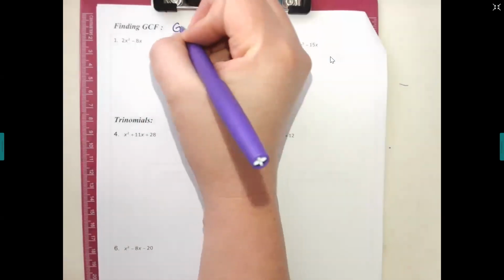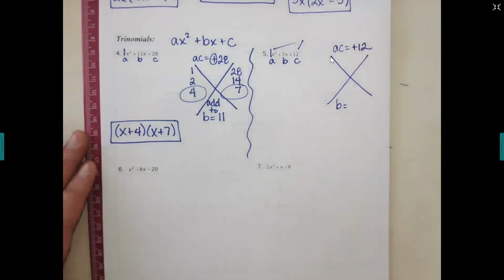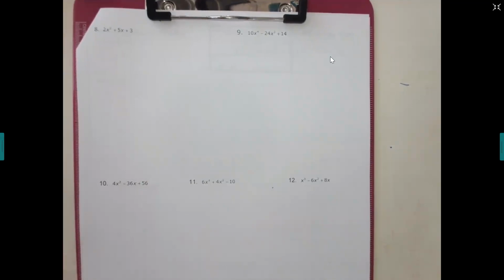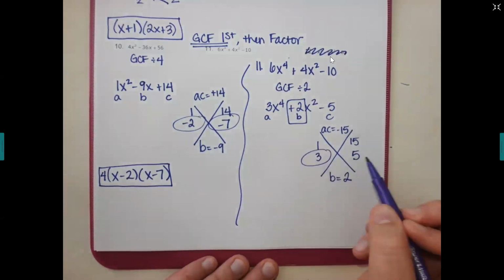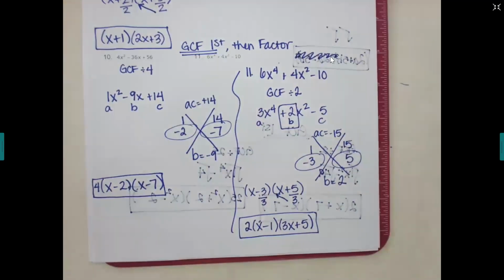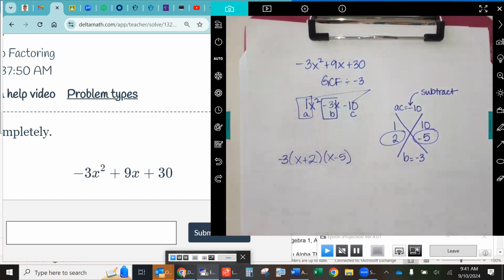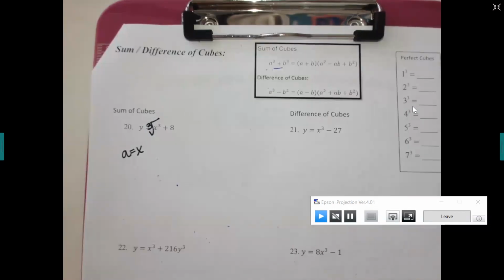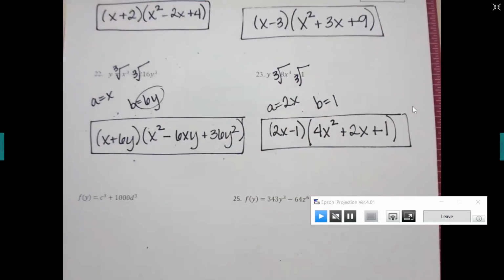PreCal Notes: Factoring